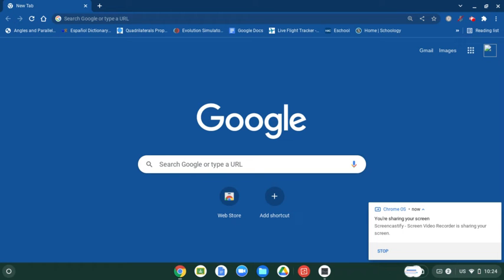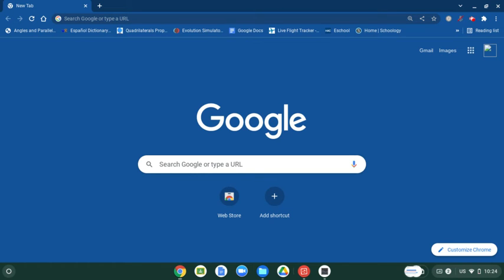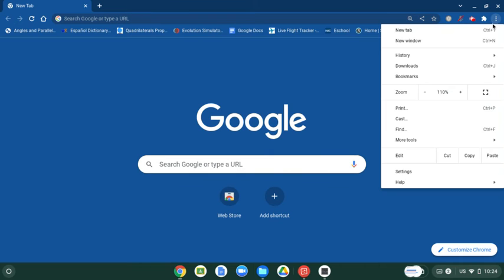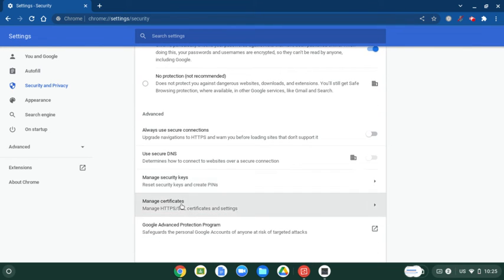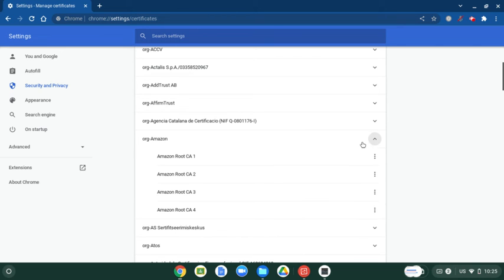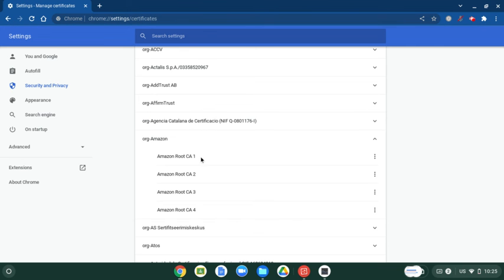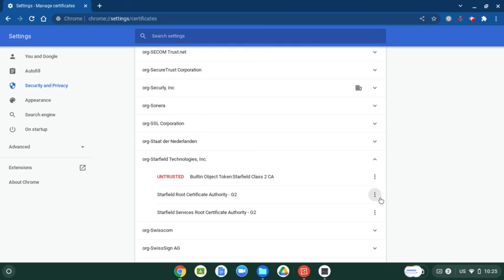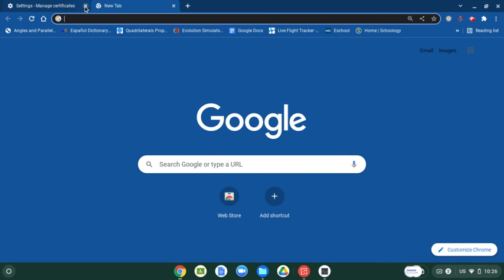Disabling Securly on a School Chromebook FAST!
Sorry about the croaky voice and the bad editing, I was not feeling the best that day.